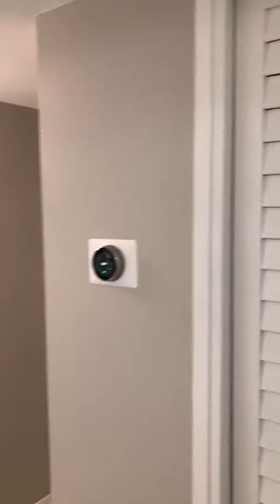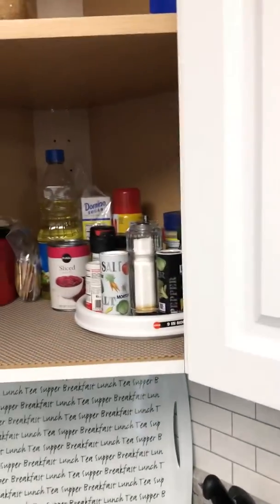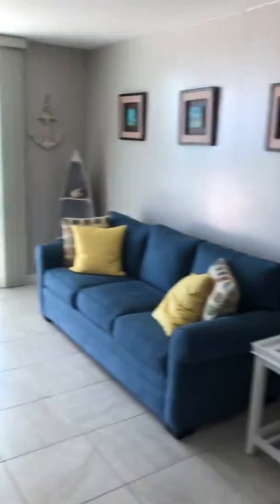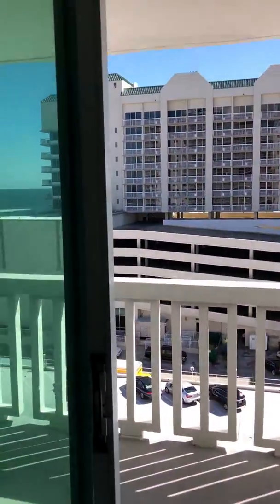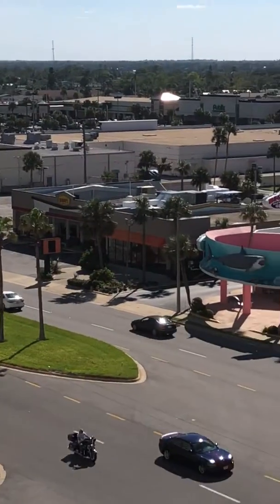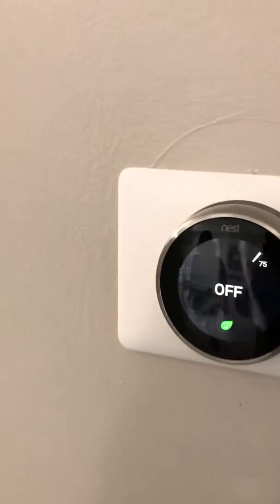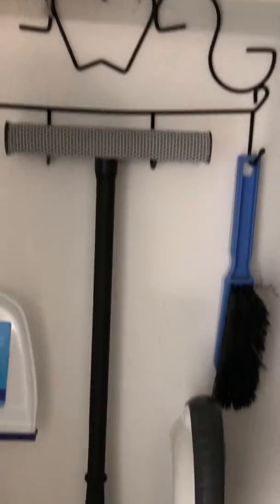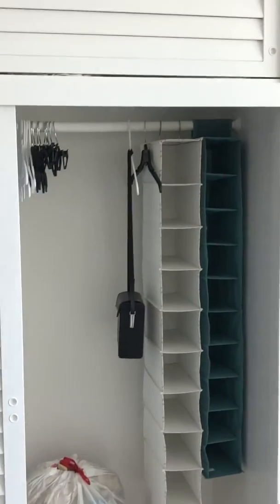condo on 8th floor